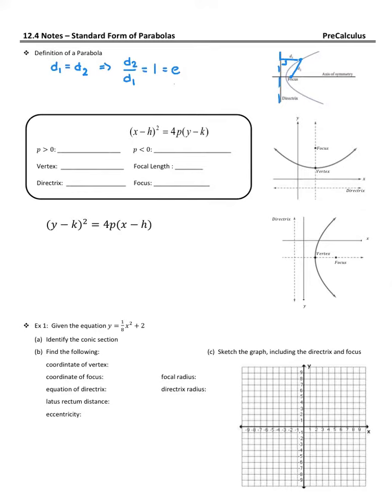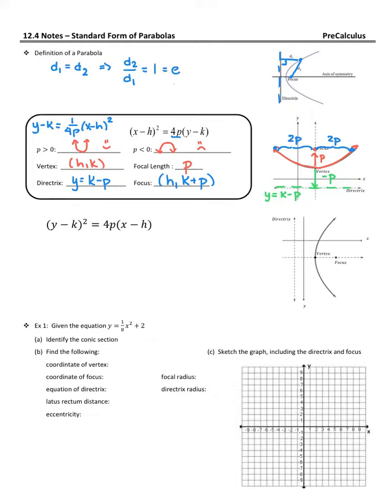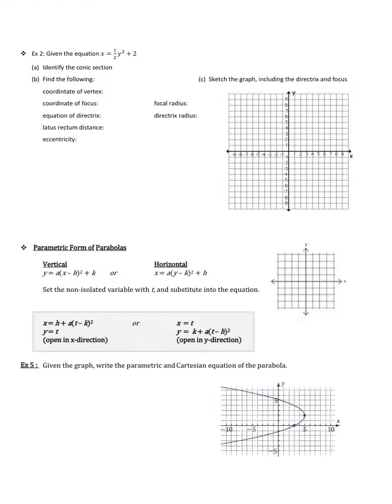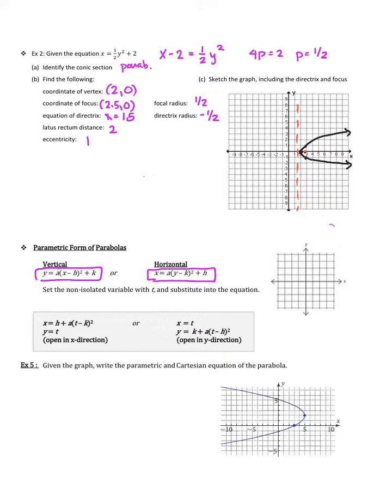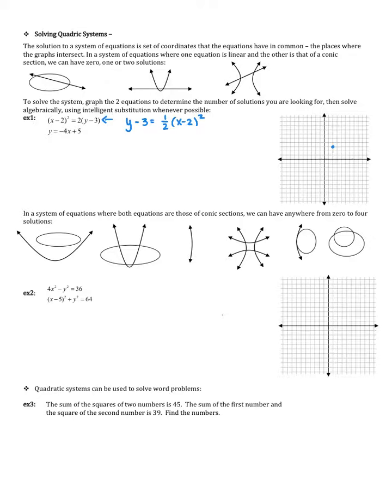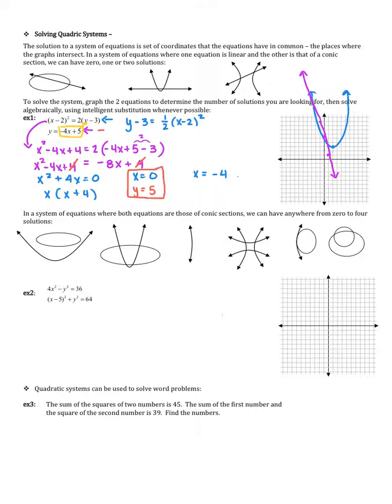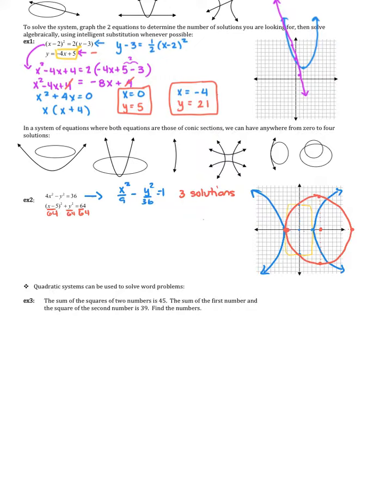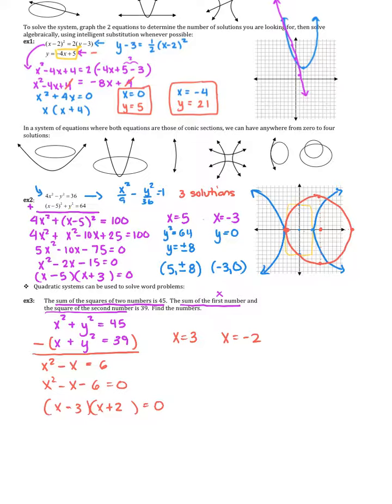PC 12.4 Parabolas and Quartic systems